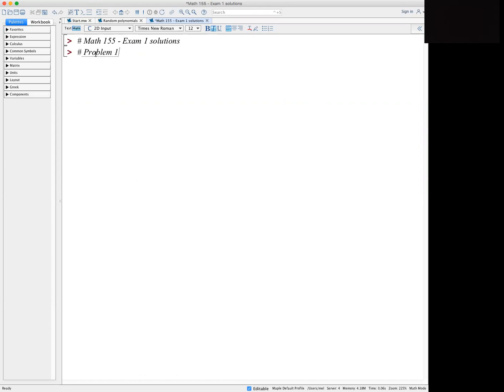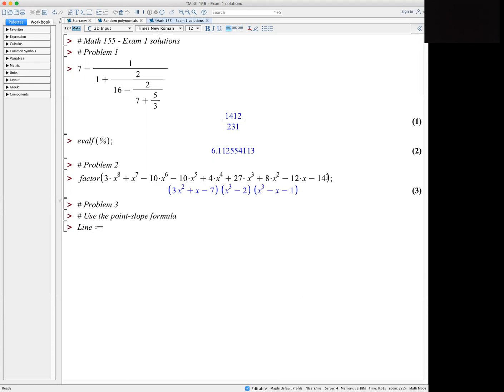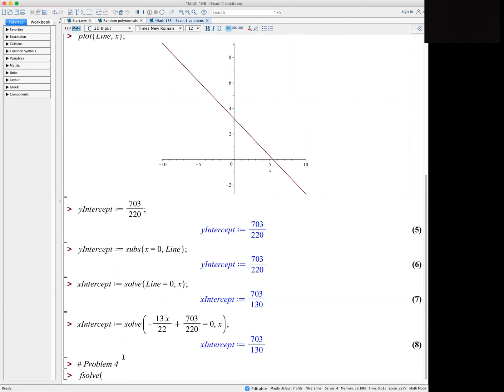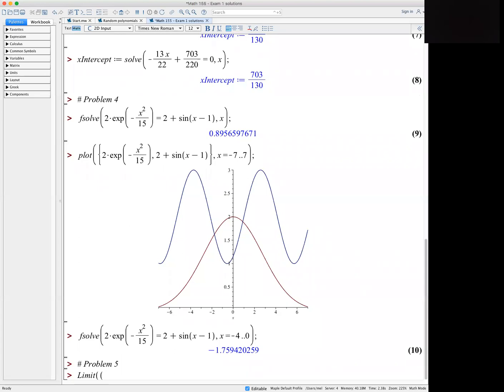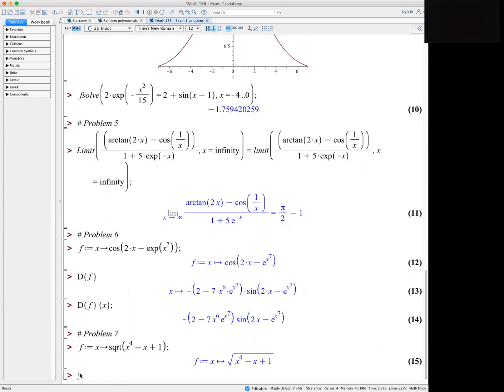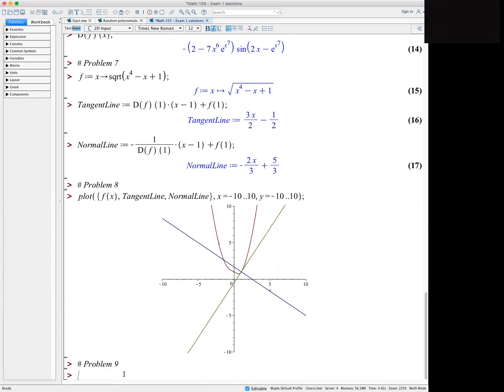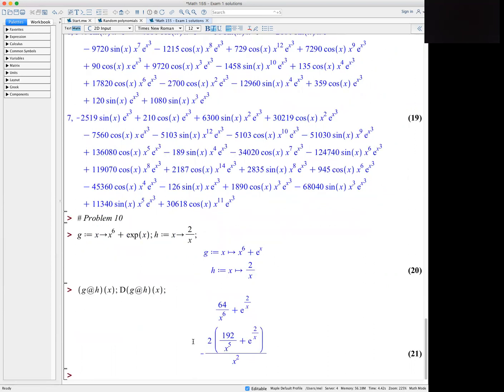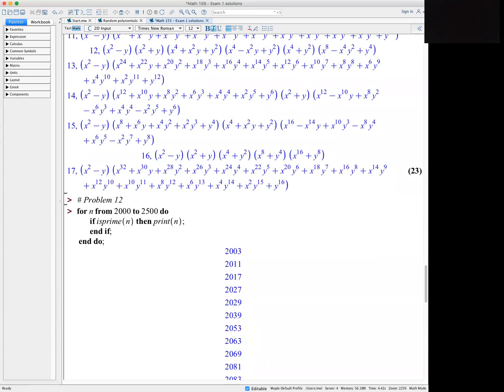Math 155 - Exam 1 solutions